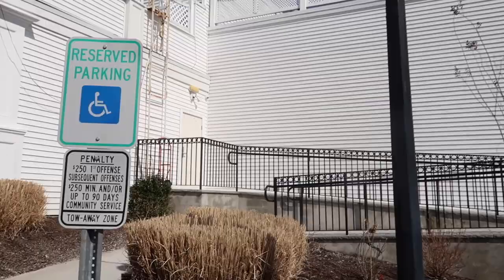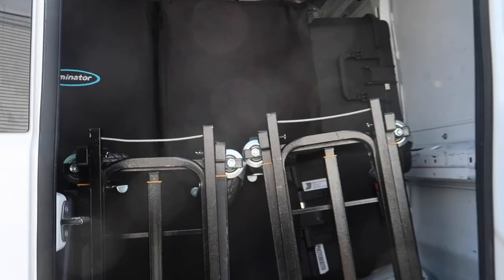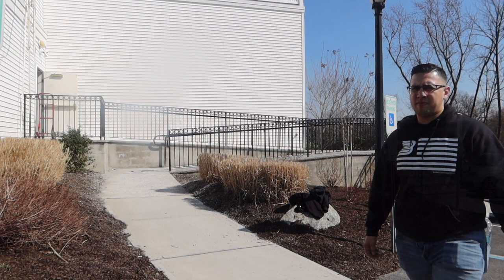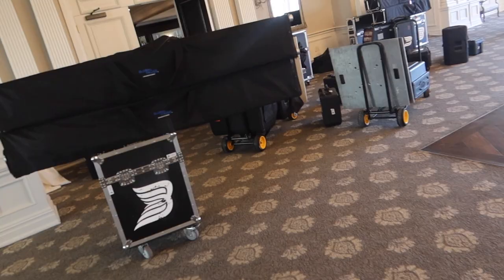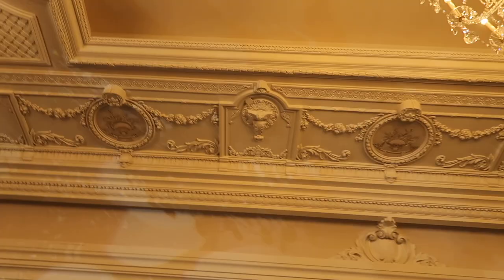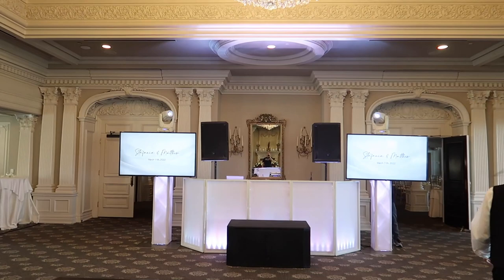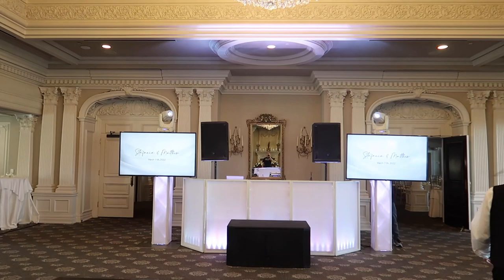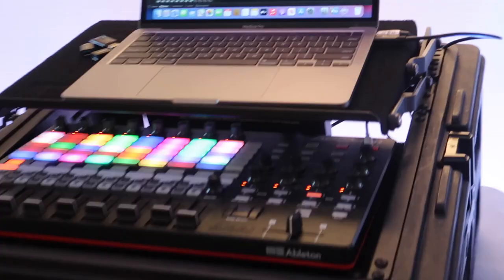2022 Pro Mobile DJ Setup Timelapse (Barr Entertainment)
2022 Pro Mobile DJ Setup Timelapse (Barr Entertainment)

🎤 MY GEAR LIST & Recommendations

Most Requested
-DJ Controller
-XLR Cables
-Power Cable
-Power Conditioner
-Cable Bag
-Cable Clips
-DJ Lights
-Light Clamps
-Gear Labeler
-Cart (Dolly)
-HardDrive SSD
-Foam Sticks

DJ Tools
-Mic Case
-Mic Stand

Video Gear
-Studio Camera
-Over-Head Camera
-Studio Lights

Lighting
-Moving Heads
-Par Lights
-Bar Lights
-Light Case
-DMX Light Controller

Speakers
-JBL 15” Tops
-JBL 18” Sub
-Speaker Stands
-Cocktail Speaker

DJ Controllers / Mixers (Recommend)
-New DJs
-Best Value
-Pro DJs

Photo Booth
-Printer Media
-Guest Album

Using the links above helps support my YouTube channel. Please support me so I can keep making more awesome DJ videos for you.

📱SEE BEHIND THE SCENES OF MY VIDEO & LIFE

NEW HERE? Hi! My name is Bayardo but, most people know me as BARR. I am an Open-Format Club & Mobile DJ. I post new videos weekly.